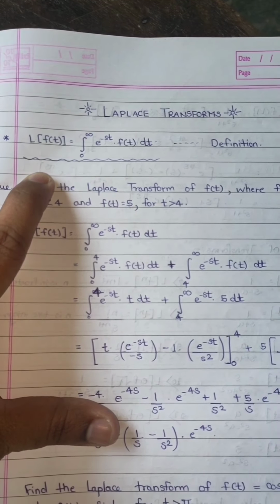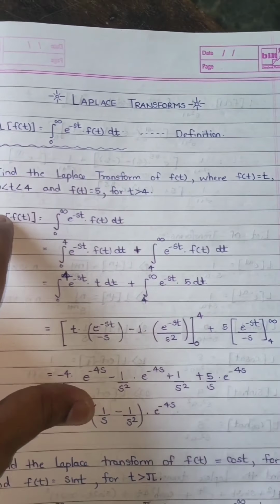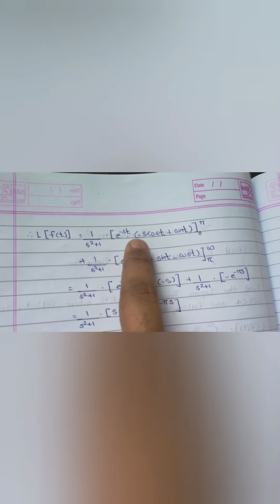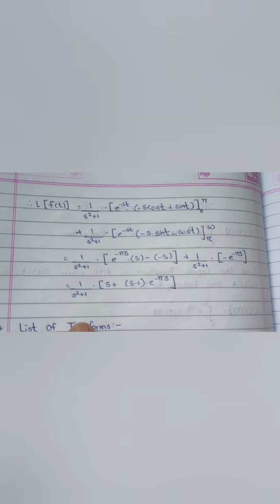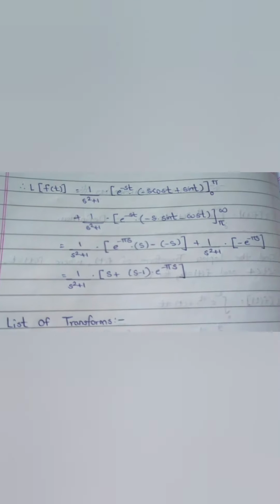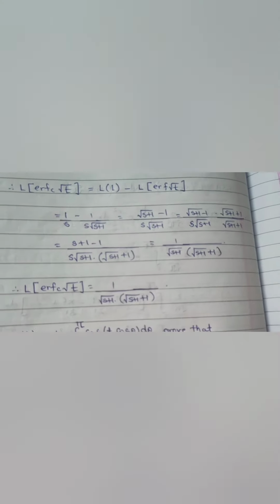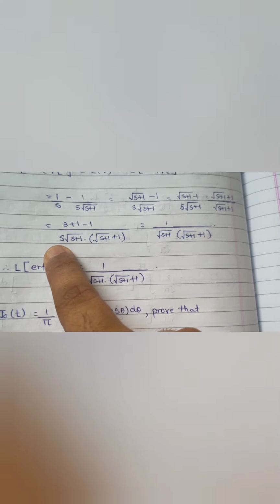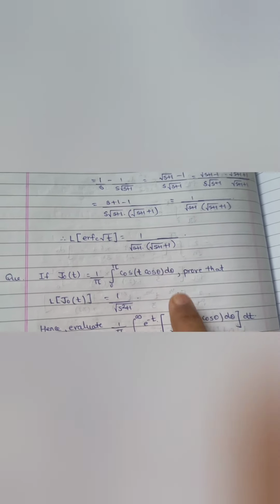LDHT - HOW TO SOLVE LAPLACE TRANSFORM PROBLEMS ( Part - I )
This video describes about a topic of Engineering students for Mathematics . It is particularly important for degree course .

2. Our Instagram Account

3. Our Whatsapp Group

4. Our Telegram Channel

5. Our Skype Account

6. Our Just Dial Account

7. Our Facebook Group